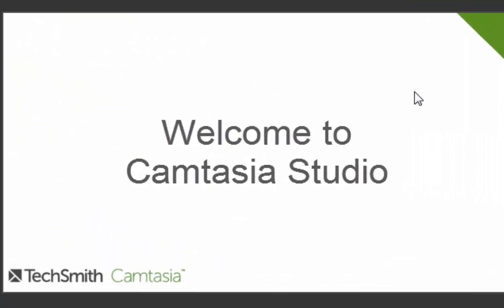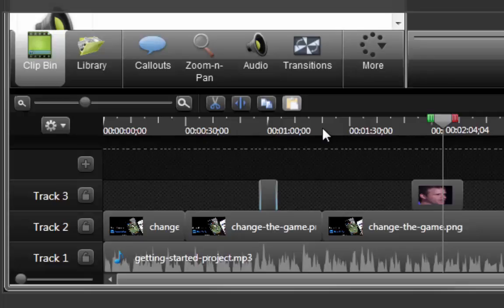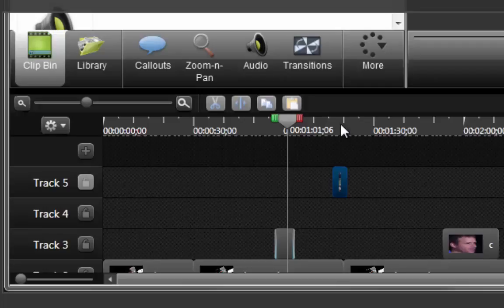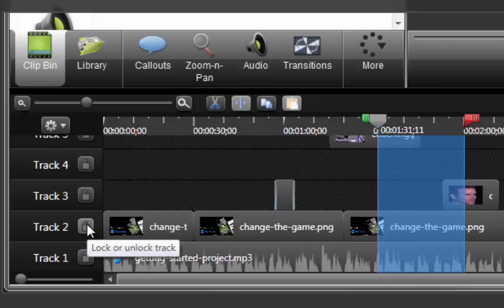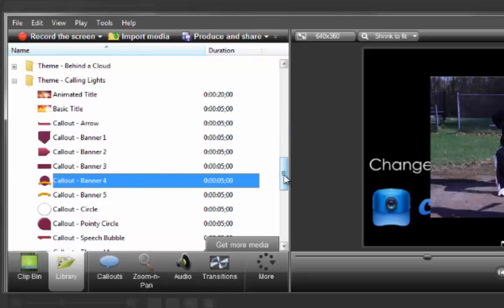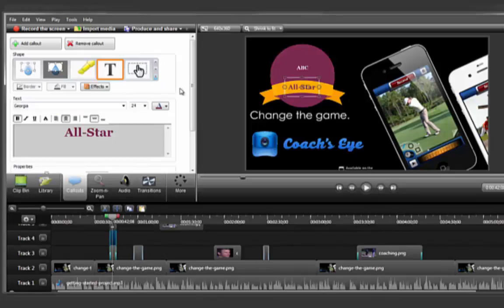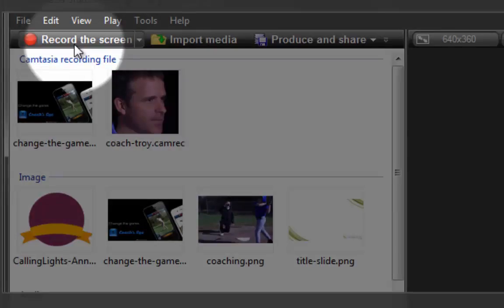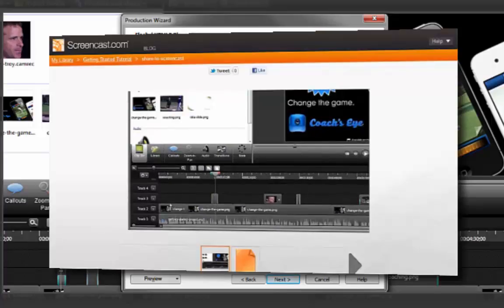HOW TO WORK and DOWNLOAD CAMTASIA STUDIO